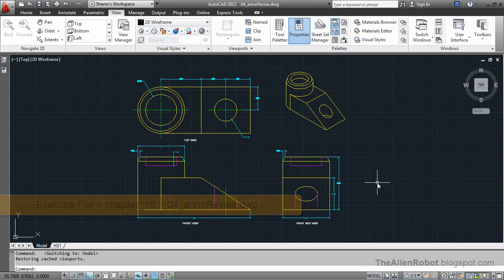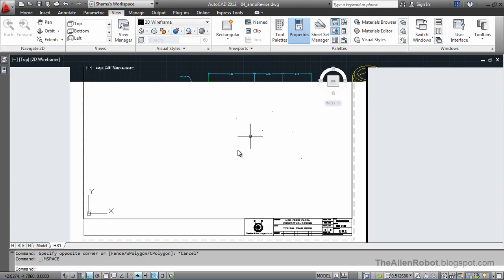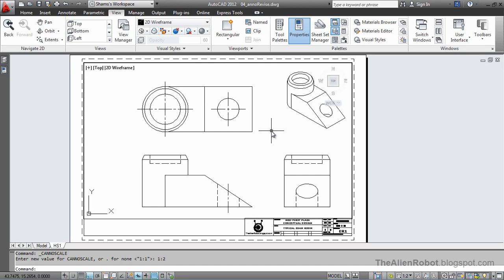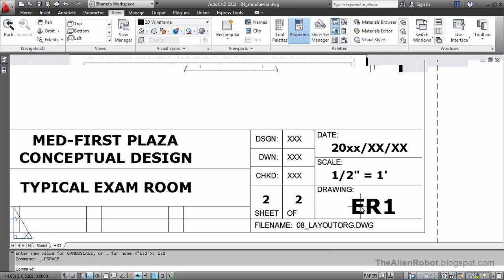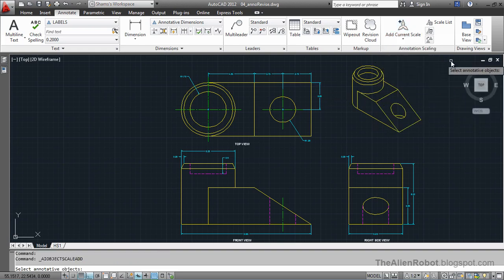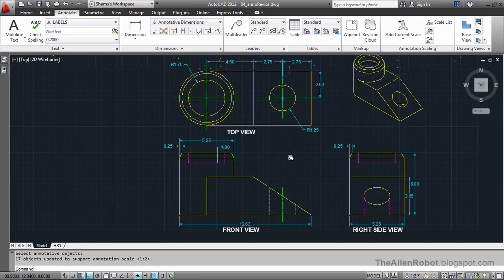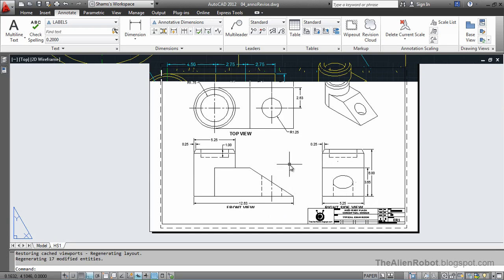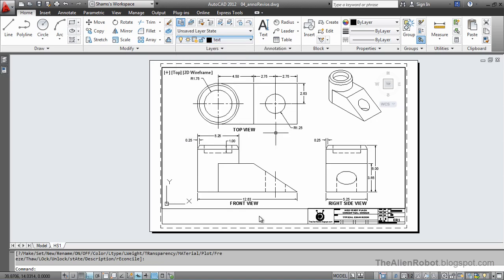AutoCAD 2012 Introduction Training-1604 Changing the scale assigned to annotations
In this lesson we'll learn how to change the Scale already.